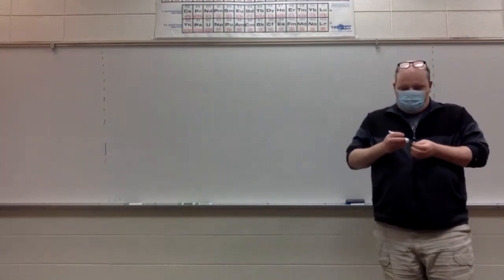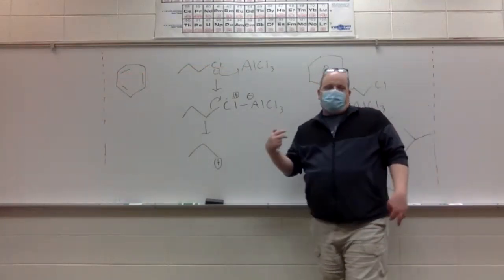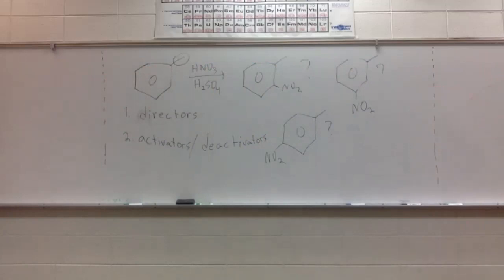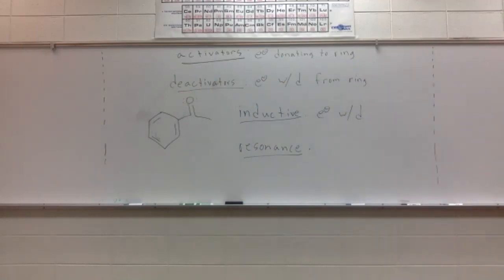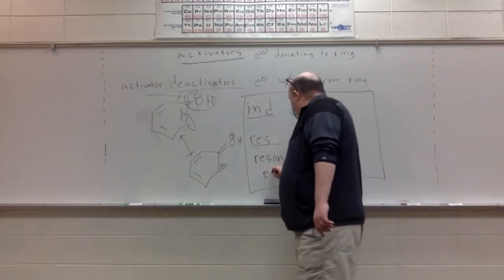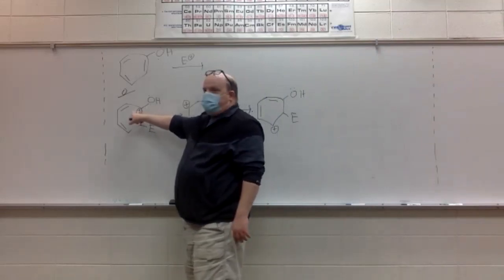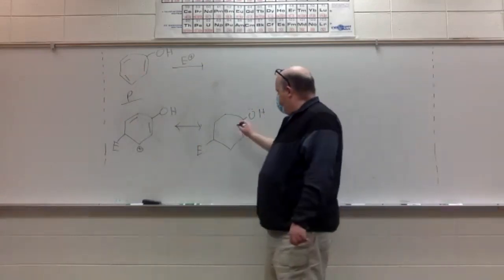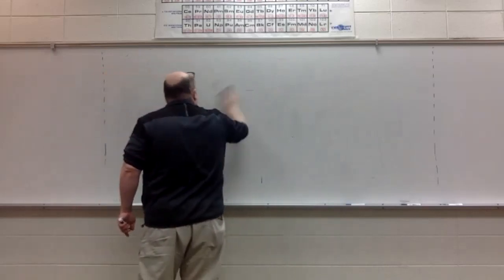OChem II lecture March 19